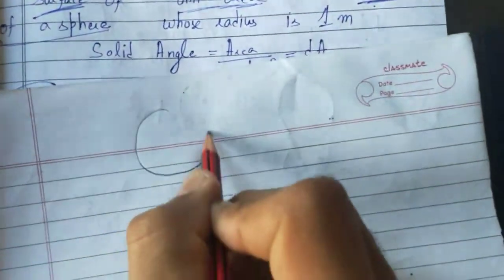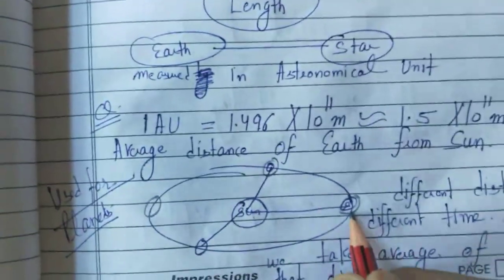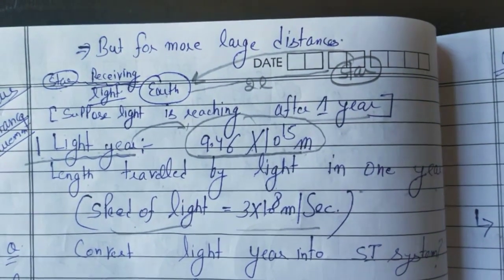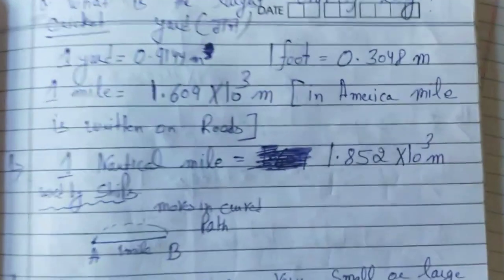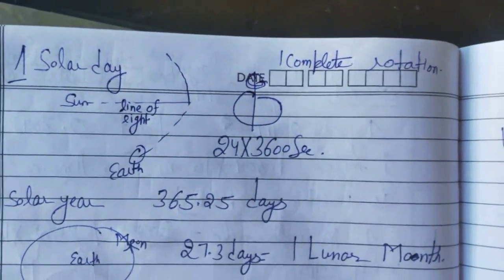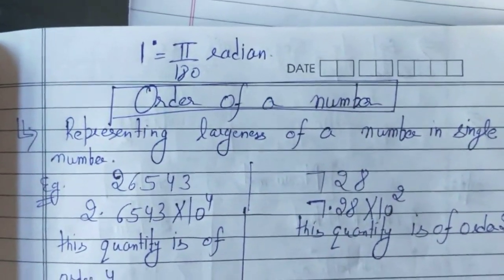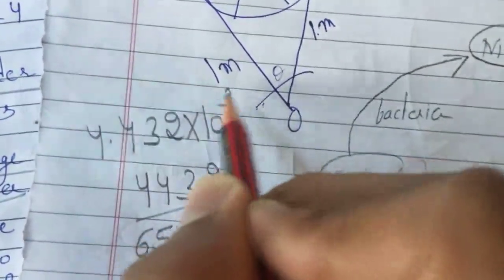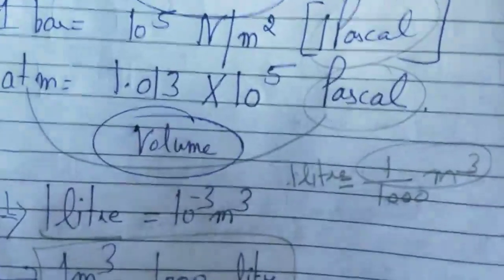11th grade date 8/5/20